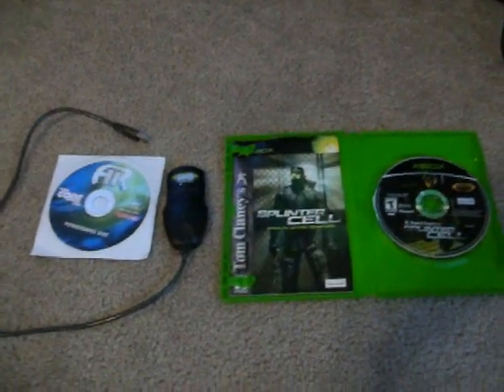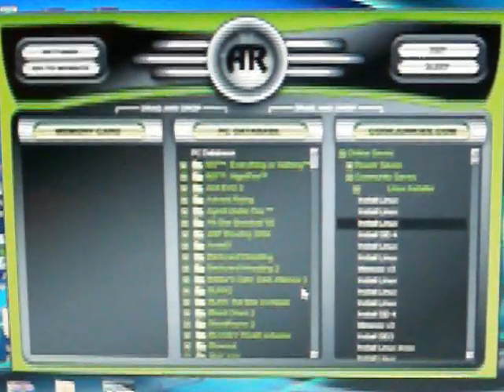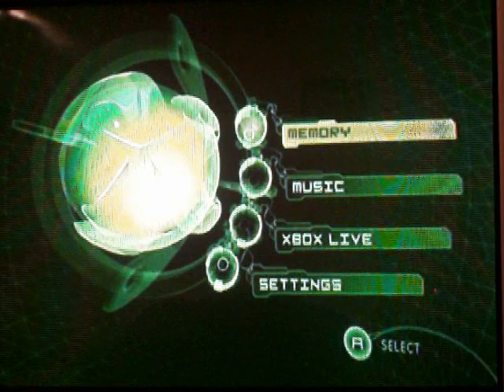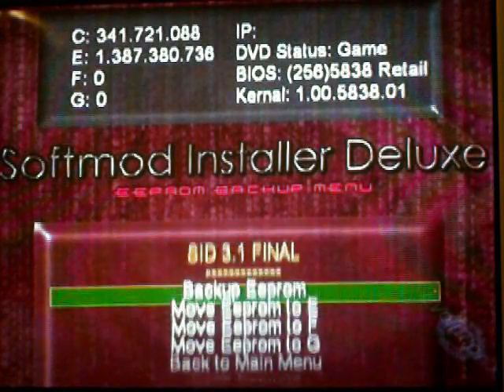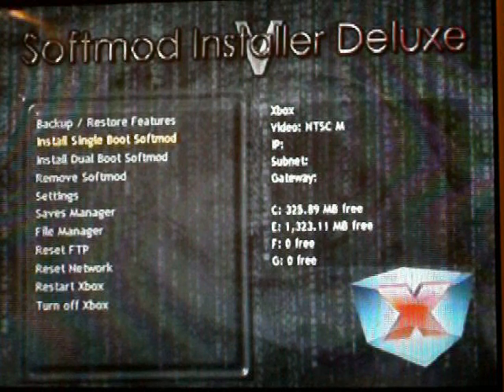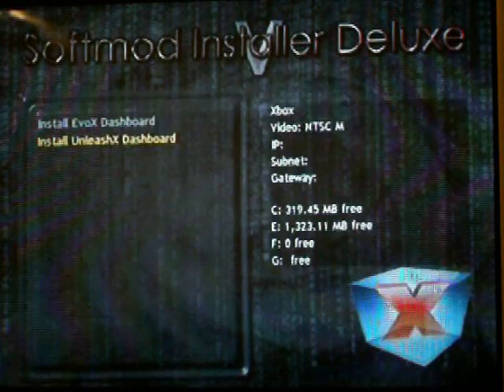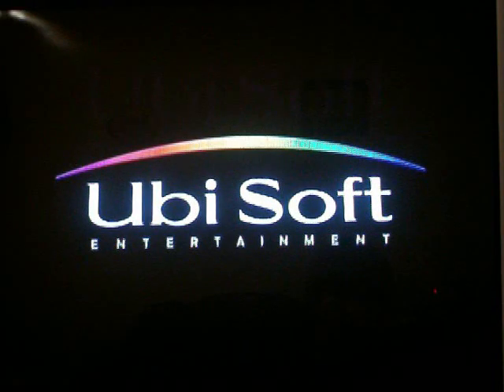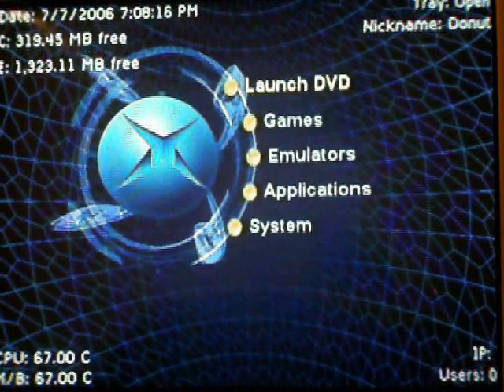How to softmod a xbox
this is a quick and simple tut on how to softmod a original xbox

i take no responsibility for what u do to ur xbox